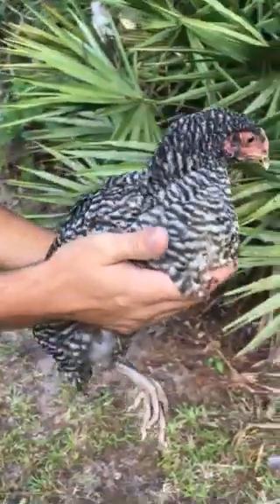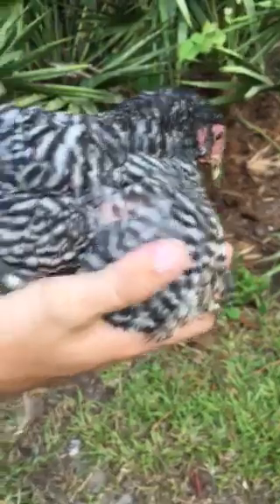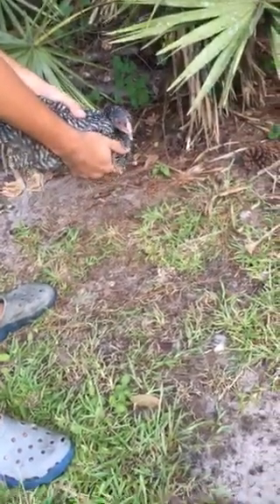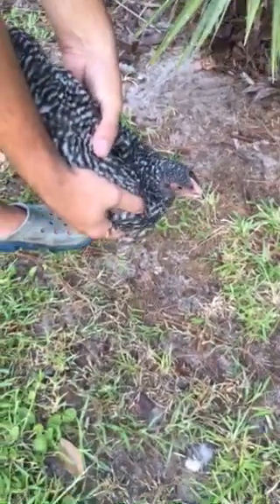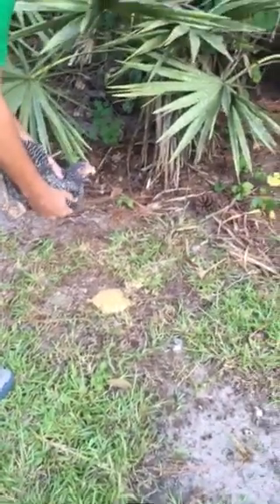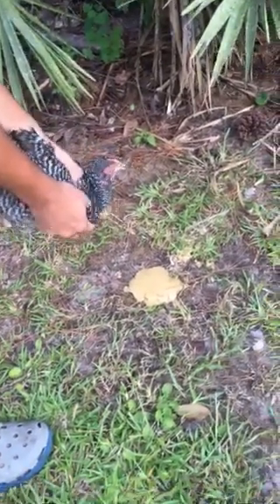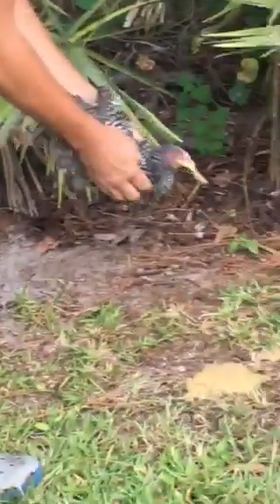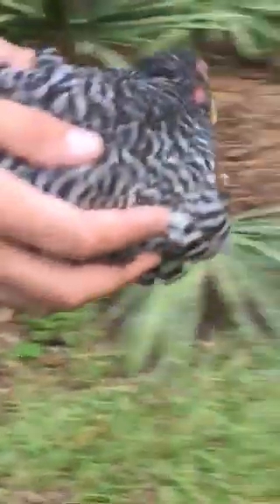Vomiting Chicken (impacted chicken crop)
My dad saves a chicken!!!